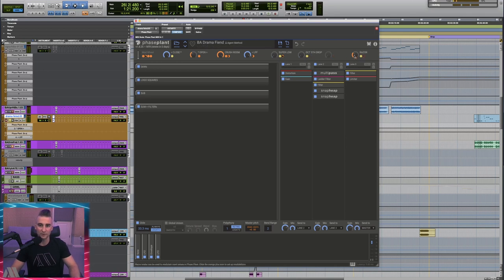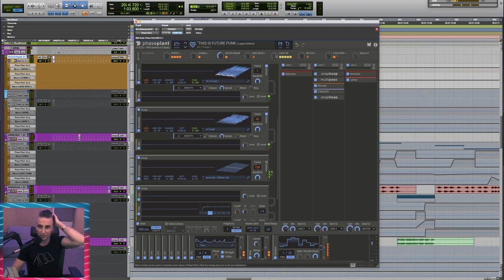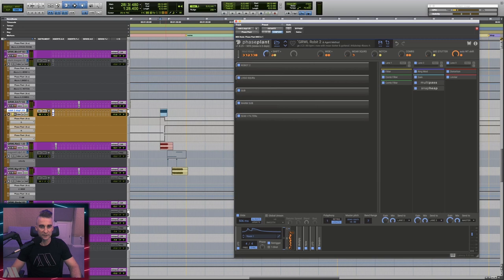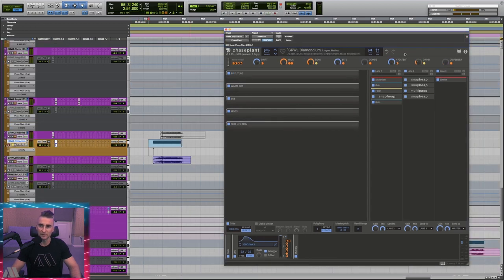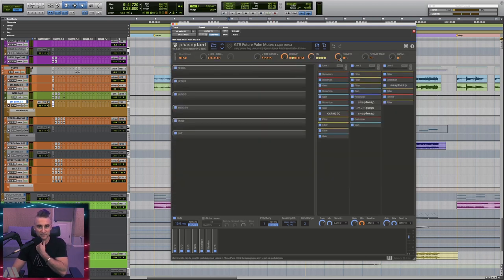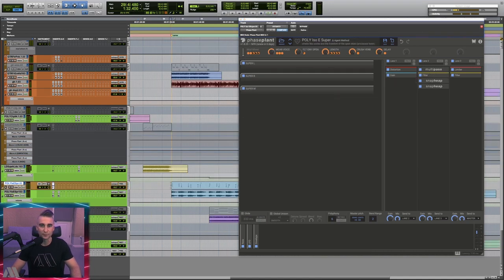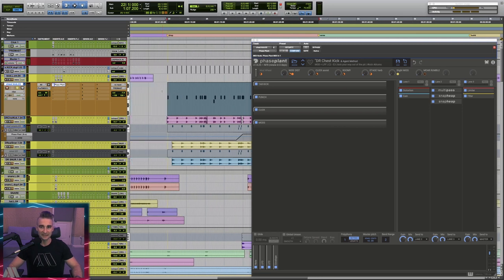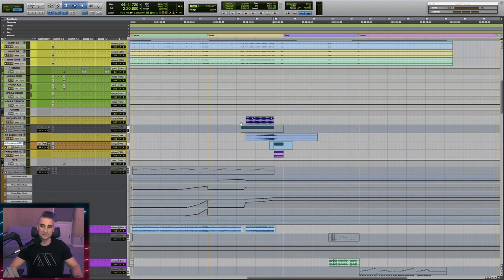This Is Future Punk!!1!! – a walkthrough with bank author Agent Method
Learn more about the brand new Content Bank from Agent Method, This Is Future Punk!!1!!

From bass growls to palm-muted guitars, there's a varied and tasty menu of sounds from old skool pop punk to modern bass and wave genres.